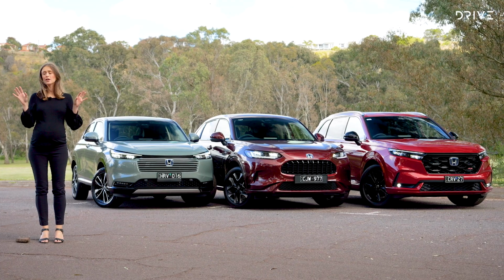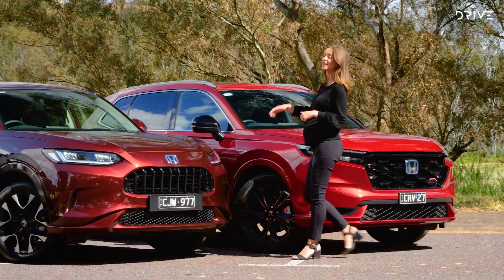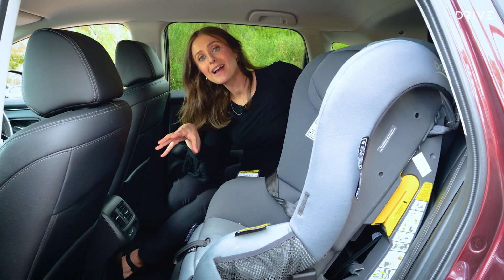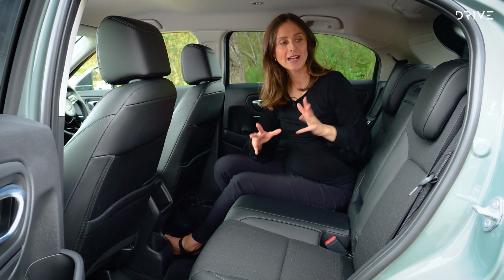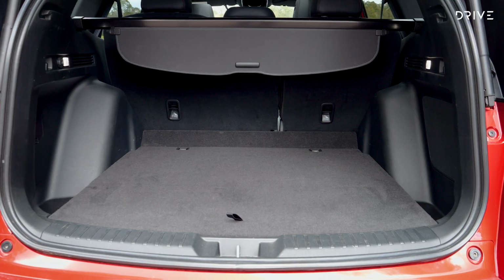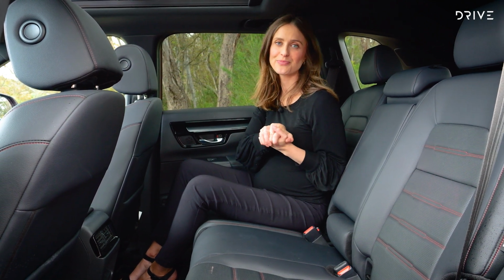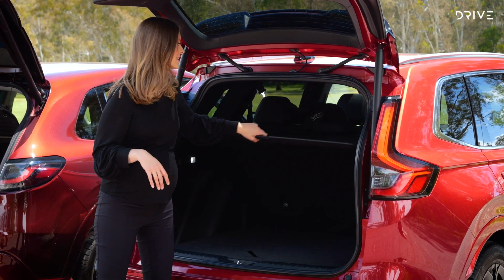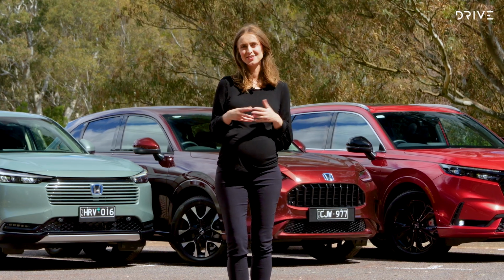Honda SUV Showdown: CR-V Vs HR-V Vs ZR-V – Which Is Better? | Drive.com.au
despite having some letters in common, Honda's three SUVs – the CR-V, HR-V and ZR-V – are quite different. Here, we compare them across price, boot space, powertrains, safety and servicing cost.

00:00 Introduction
01:04 Pricing & Specifications
03:08 Design
04:15 ZR-V Interior
05:15 ZR-V 2nd Row
05:57 HR-V Interior
07:04 HR-V 2nd Row
08:46 CR-V Interior
10:02 CR-V 2nd Row
11:34 Safety
12:47 Boot
16:46 Summary